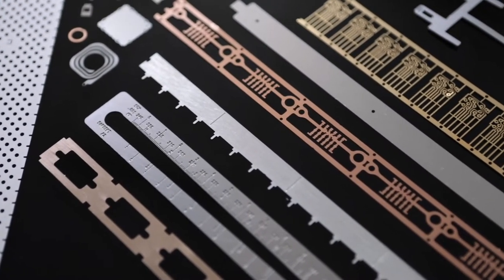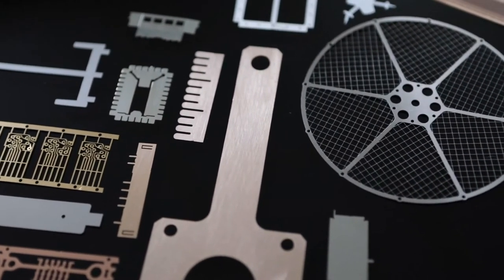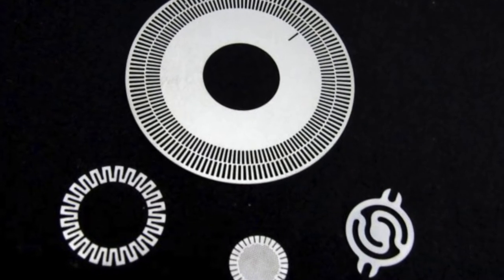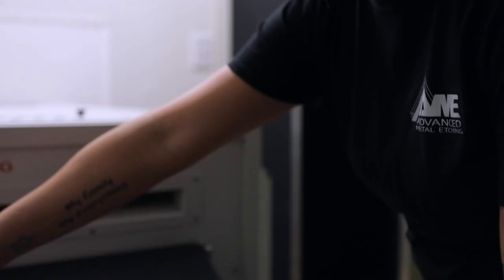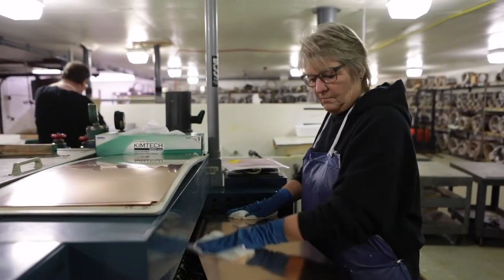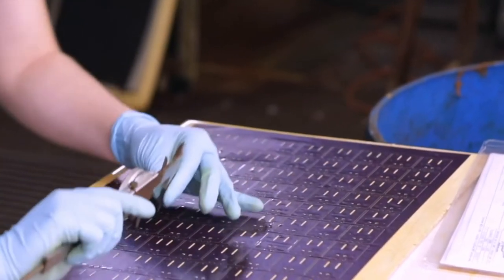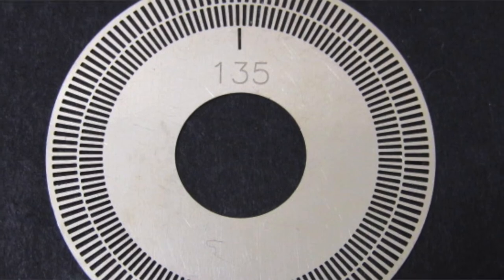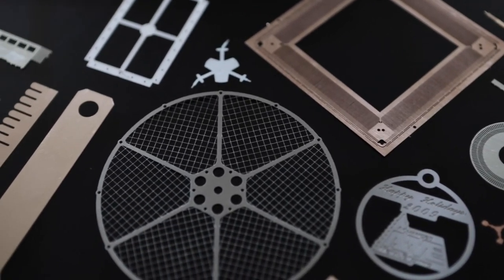Photo etching benefits for engineers, buyers, and manufacturers for thin metal parts.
Photo etching, also known as photo chemical etching and chemical etching, has many benefits over other manufacturing methods, such as laser cutting and stamping, for thin metal parts.

Watch the video to learn how design engineers, buyers and manufacturers benefit from photo etching's low-cost tooling, precision and burr and stress free surfaces, and wide metal selection for their industry components.